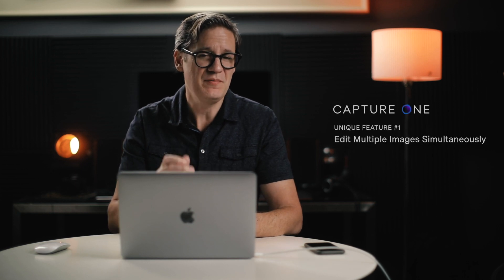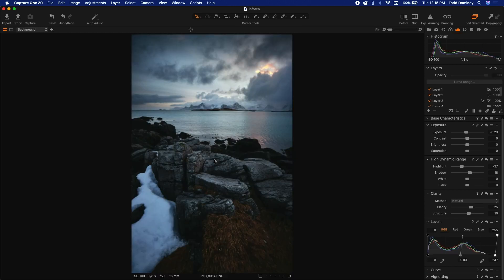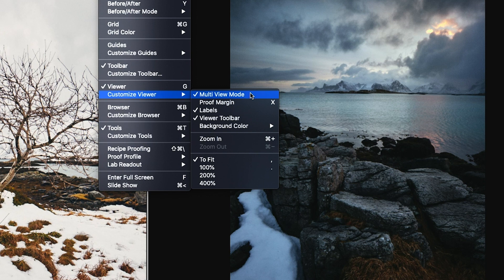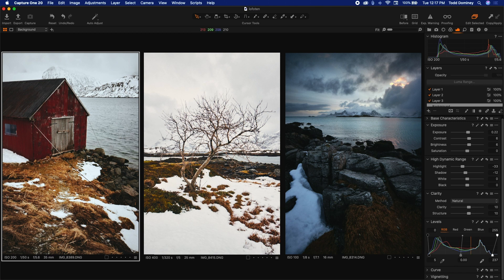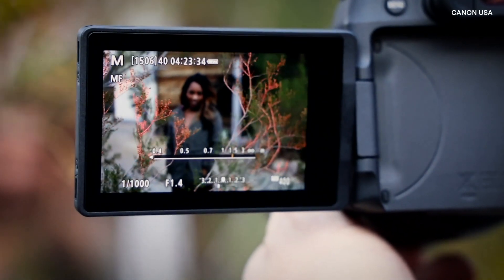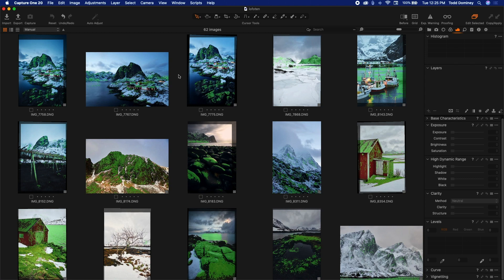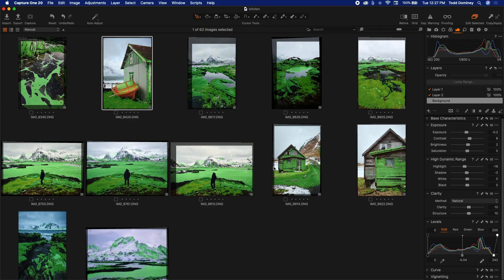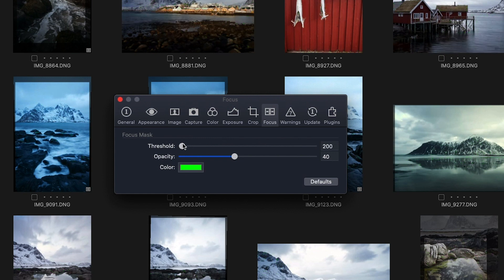More Unique Features in Capture One (You Won't Find in Adobe Lightroom)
Now that I'm using Capture One for all my photo processing, I've discovered MORE unique features that aren't part of Adobe Lightroom.

△ Chapters in this video:
0:00 Intro
1:24 Edit Multiple Images Simultaneously
5:10 Thumbnail Crop and Rotation
6:19 Focus Mask
9:30 Customizable User Interface
11:37 Copy Adjustments Clipboard
15:24 Color Wheels
17:00 Outro